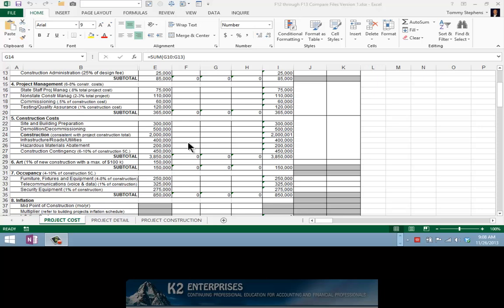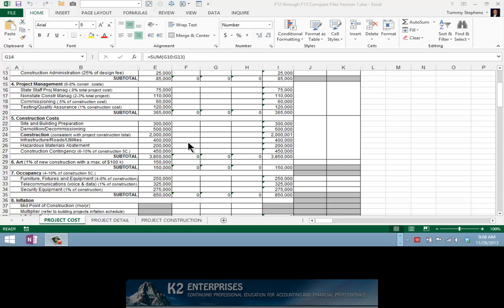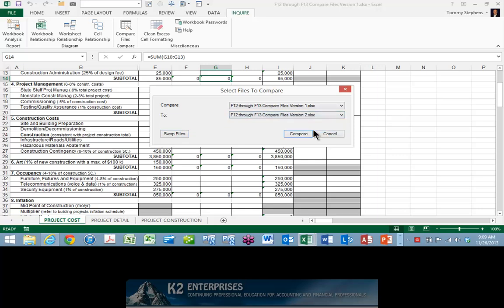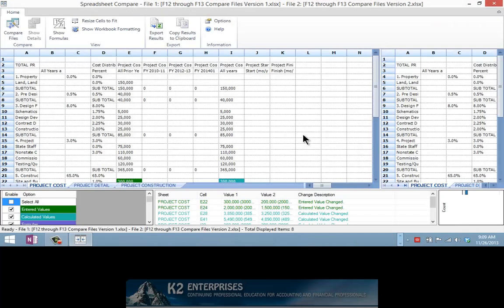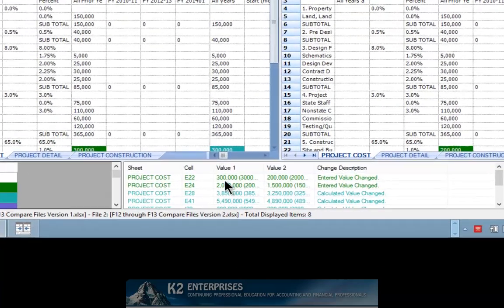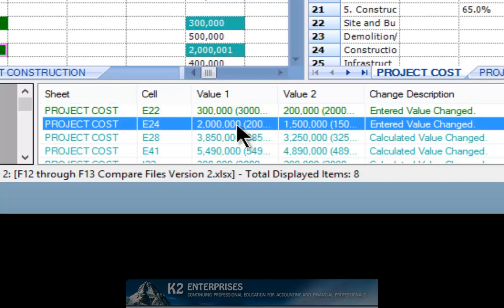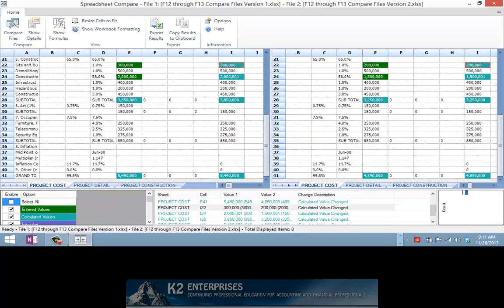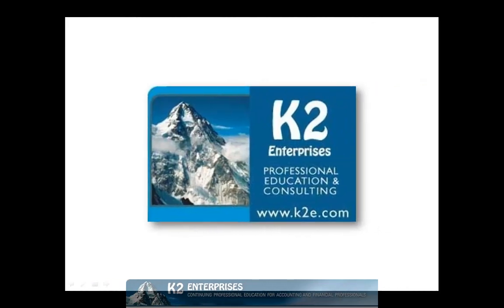Comparing Two Workbooks With Excel 2013s Compare Files Feature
If you have access to Excel 2013 through Microsoft Office Professional Plus 2013 or through selected Office 365 subscription plans, you have access to a terrific new feature in Excel that allows you to electronically compare two workbooks and identify any differences in those workbooks. This new feature -- Compare Files -- is very powerful and, as you will see in this tip, is very easy to use.